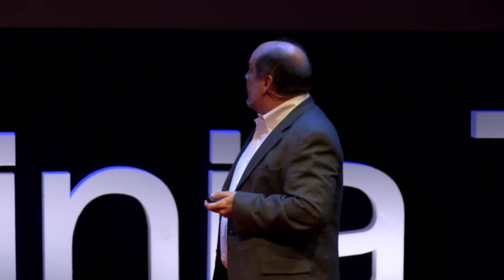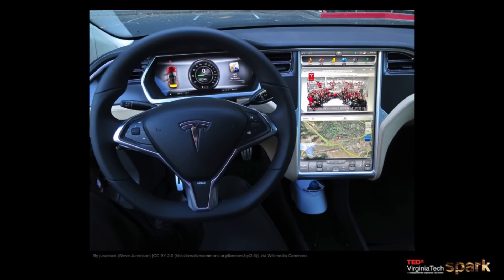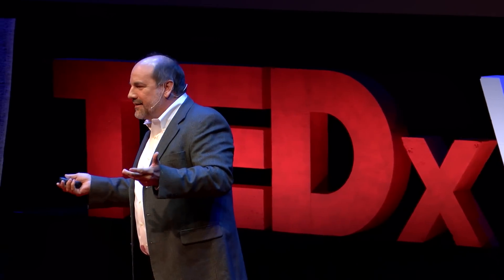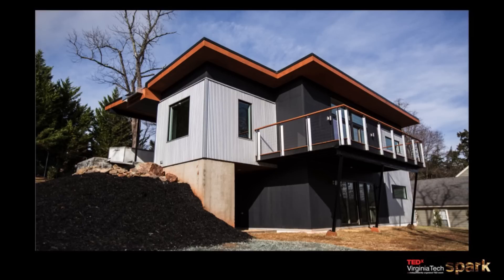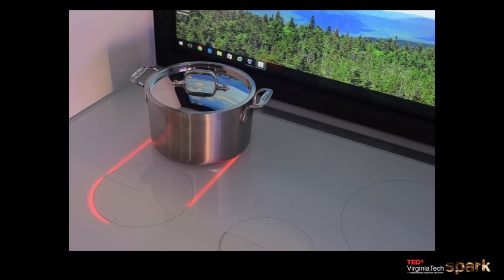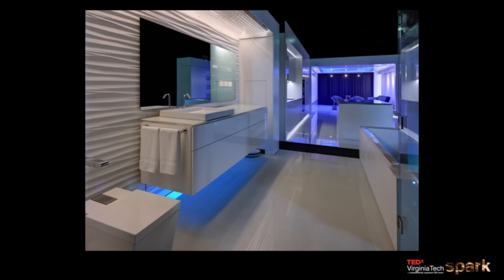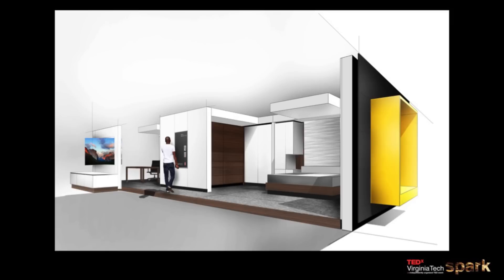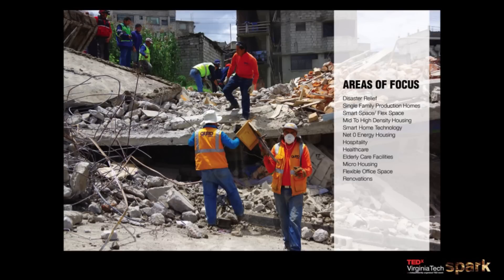FutureHAUS: From Molecules to Modules | Joseph Wheeler | TEDxVirginiaTech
Joe’s research includes projects related to industrialized processes, modular construction and energy efficiency. He has led exhibitions around the world and been awarded for his designs.
Joe’s talk “FutureHAUS: From Molecules to Modules” shares the innovative design and building concepts that are being developed here at Virginia Tech to improve home construction. This work, as you will learn, is a true interdisciplinary endeavor.

Joseph Wheeler is a Professor of Architecture in Virginia Tech’s School of Architecture + Design. He pursues professional research in environmental and sustainable design and assumes leadership positions in the implementation of design theory and ideas. In pedagogy, he believes that there is a distinct advantage to the exposure of students to the direct making of Architecture and therefore is involved in many multidisciplinary full-scale research projects.

As co-director of School of Architecture + Design’s Center for Design Research, he has led multiple interdisciplinary projects which include the 2005, 2009 and 2010 Solar Decathlon house projects, the latter of which won first place overall in international competition in Madrid, Spain.  He’s currently gearing up the 2018 Solar Decathlon competition in Dubai.